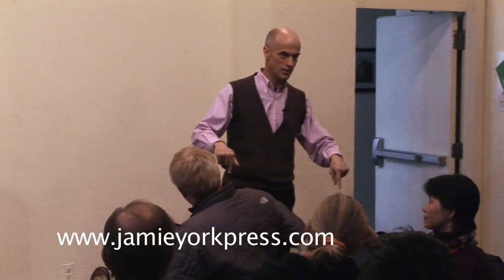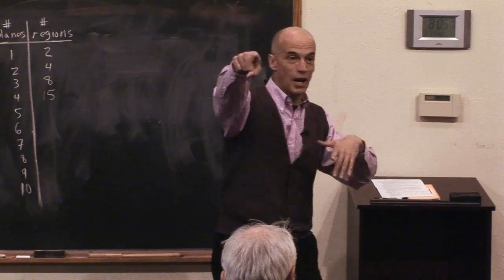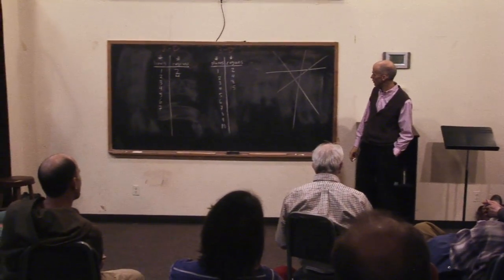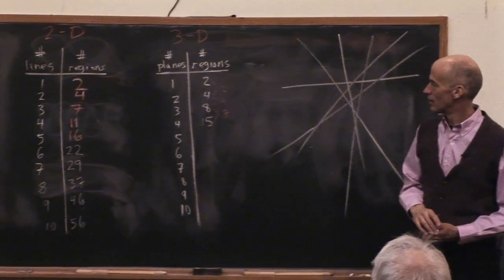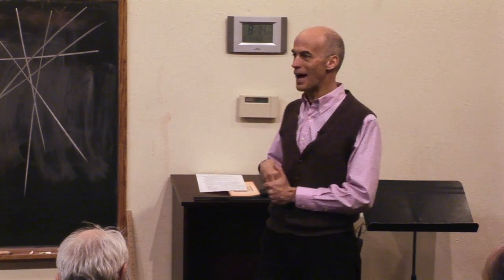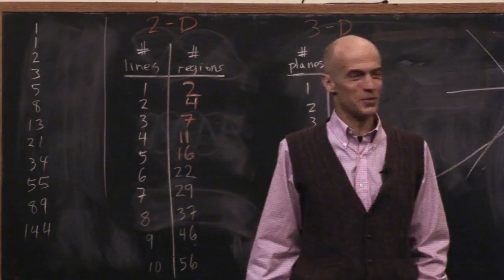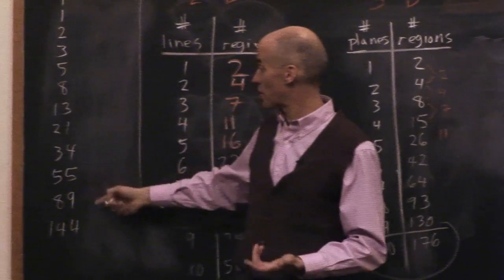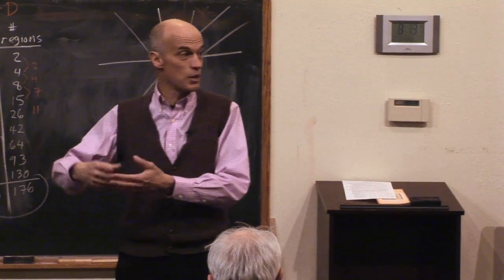What is Waldorf Math? Jamie York Pt. 3/4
Waldorf math educator and author of the Making Math Meaningful series, Jamie York, on What is Math? and what is Waldorf Math?  Part 3/4. Jamie York's Grades 1-12 Waldorf math curriculum is available